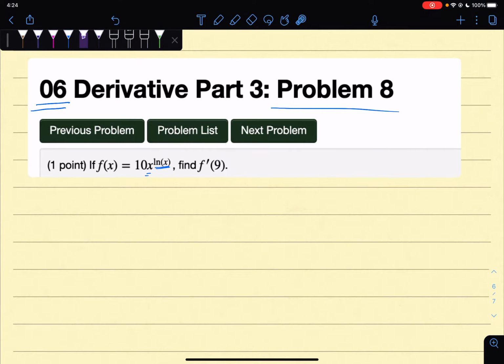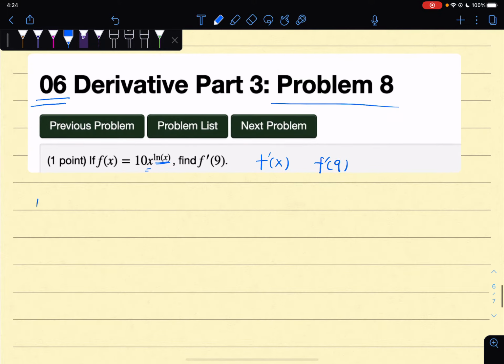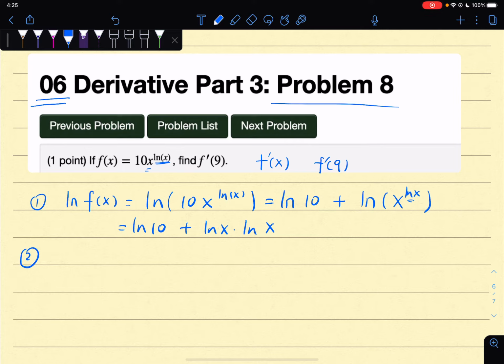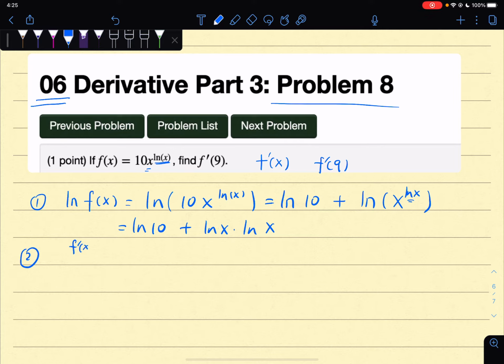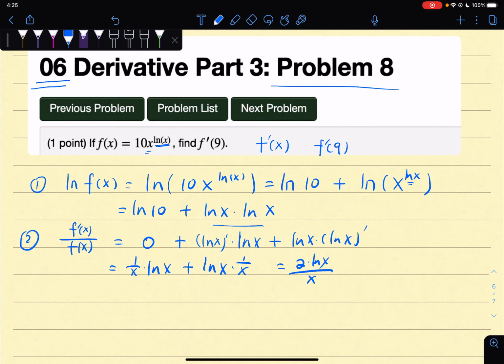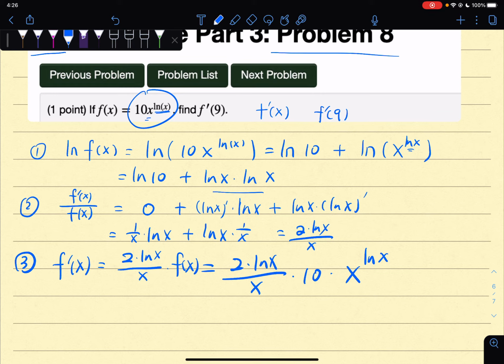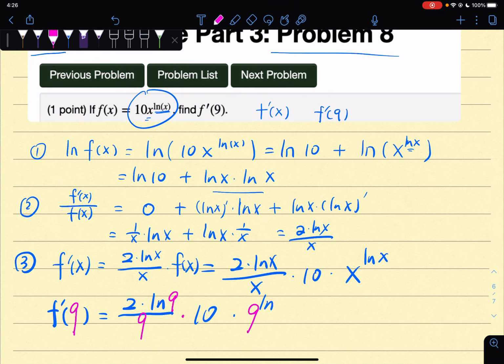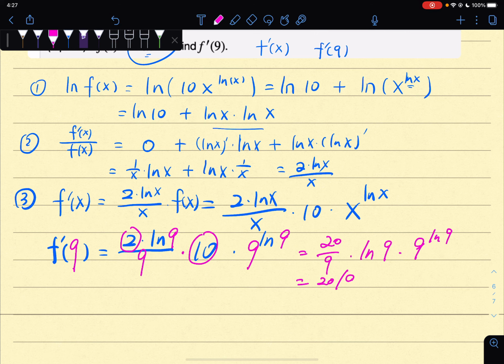MATH 122, HW 06, PB 8